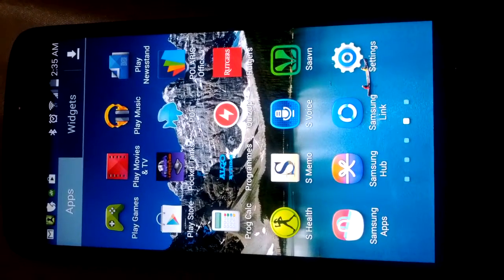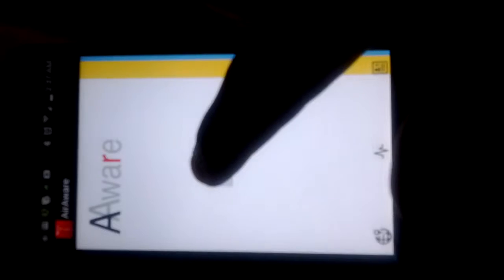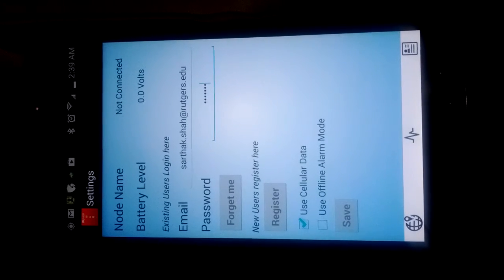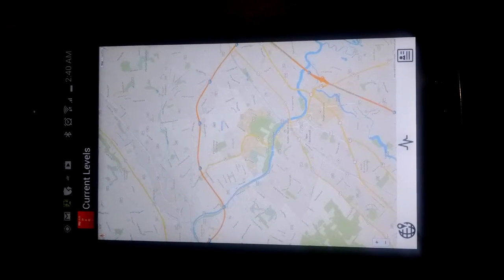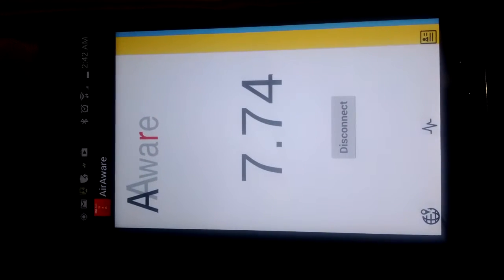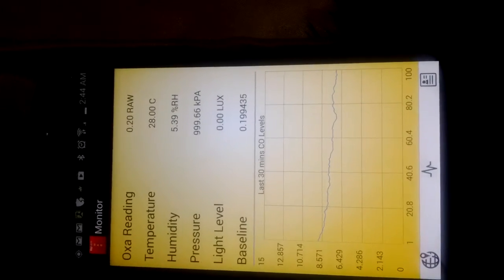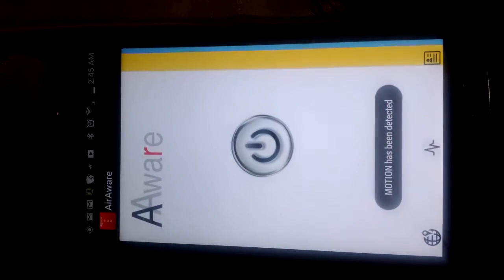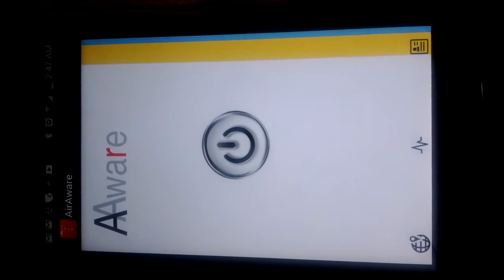Airaware android app submission for hackanode 2014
This app can be downloaded from the Google play store and was developed by me as a part of my summer research internship at Rutgers university , new Brunswick. More Information about the project can be found